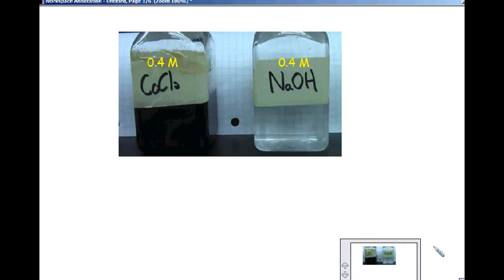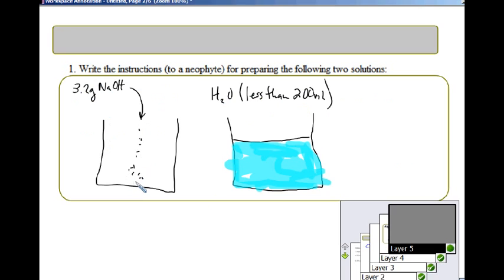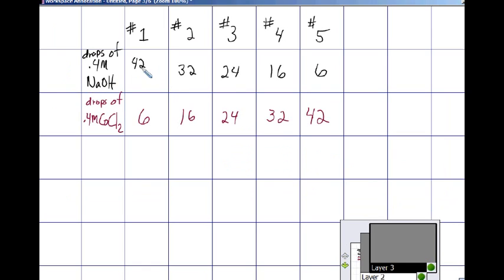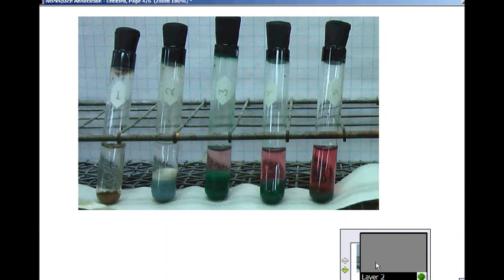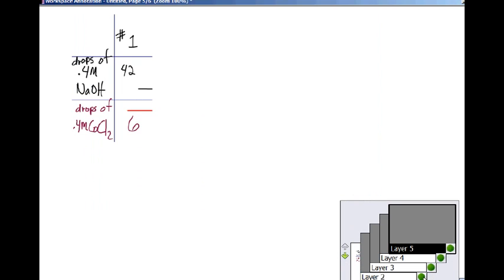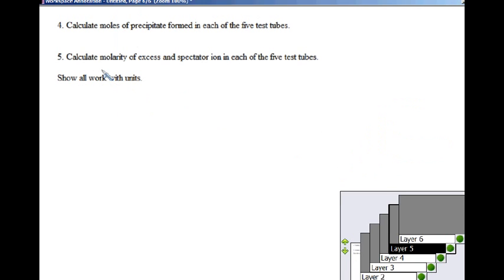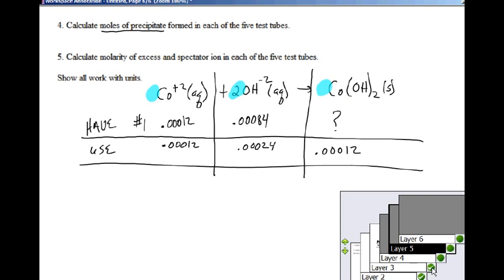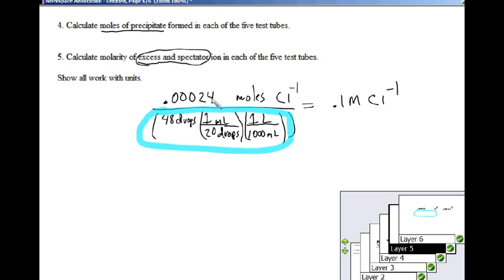cobalt hydroxide.avi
cobalt hydroxide precipitate lab demo